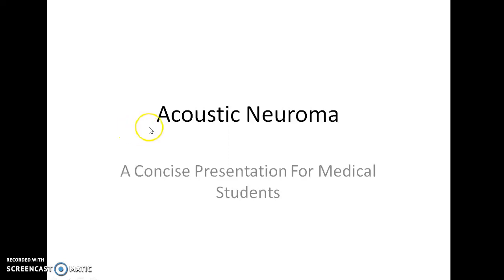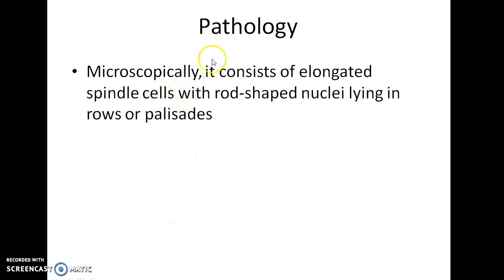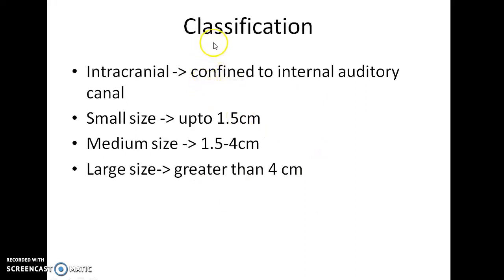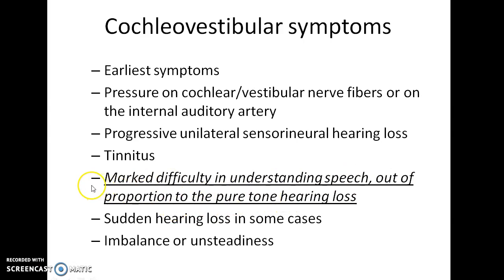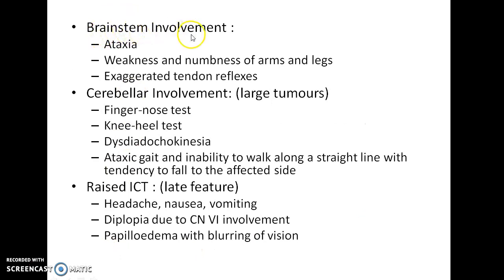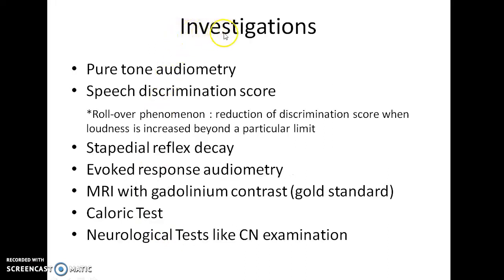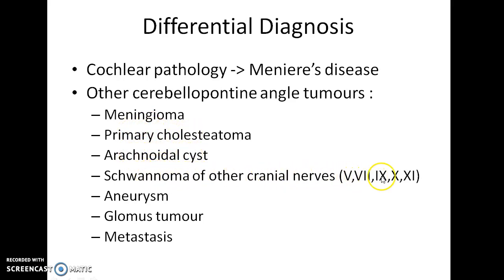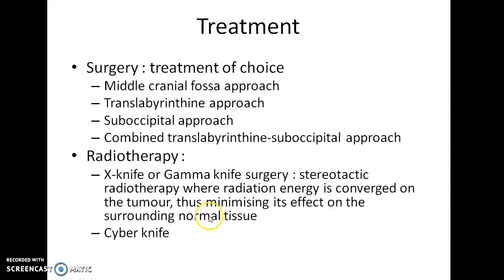Acoustic Neuroma (Vestibular Schwannoma) - ENT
Hey guys, this is Indian Medico. In this video, we are going to see about Acoustic Neuroma. This is a concise presentation for medical students (especially from India). I hope that this presentation helps you to understand the topic as well as score well in your exams. I welcome your feedback. If you don't like this video, hit the dislike button and comment your suggestions please.